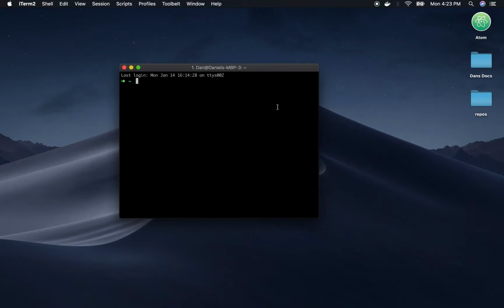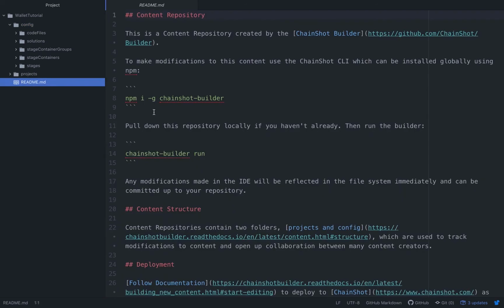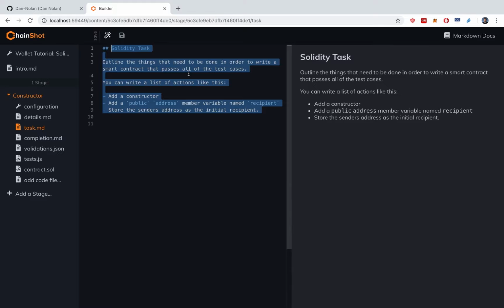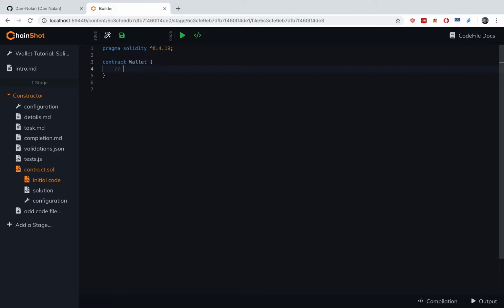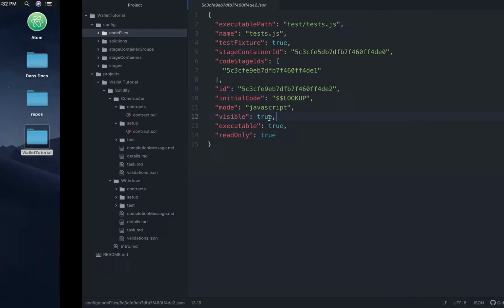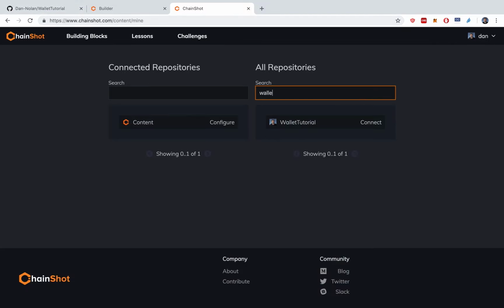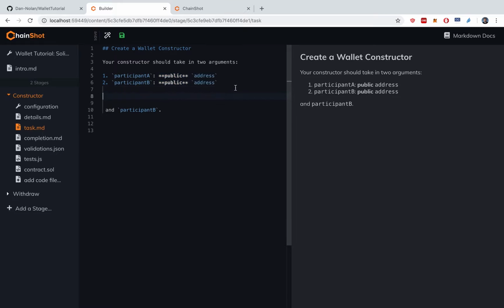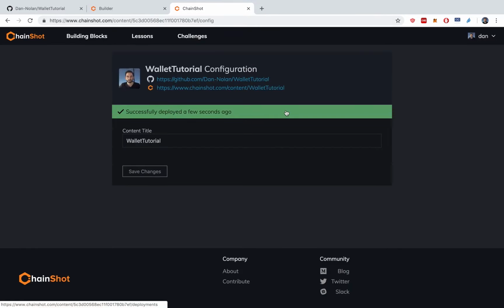ChainShot Builder: Solidity Tutorial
This is a video on how to create your own Solidity Tutorial on ChainShot.